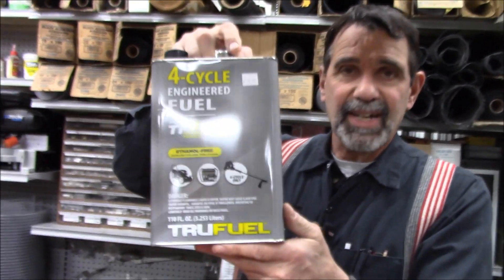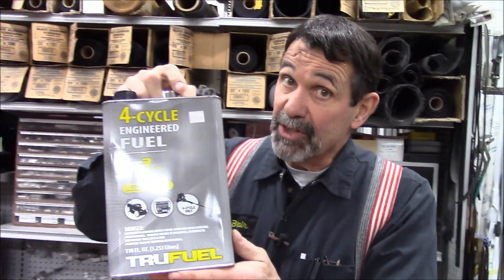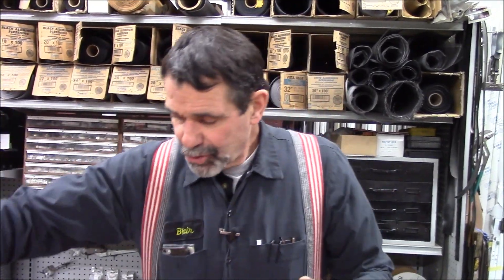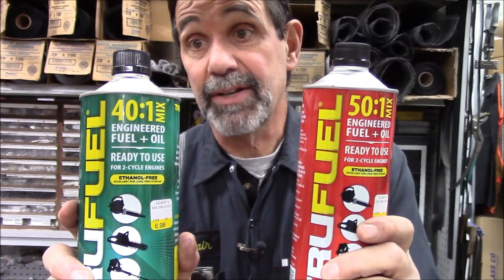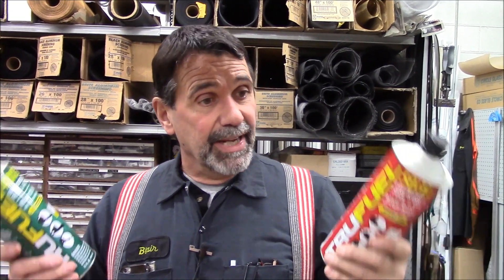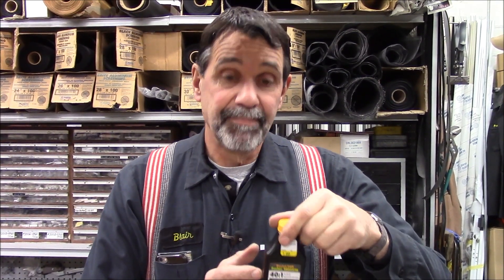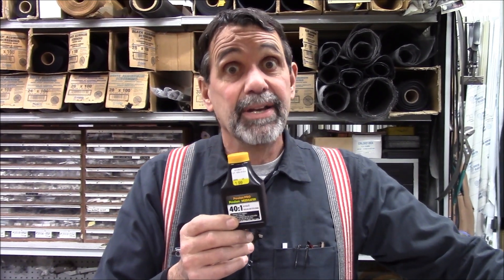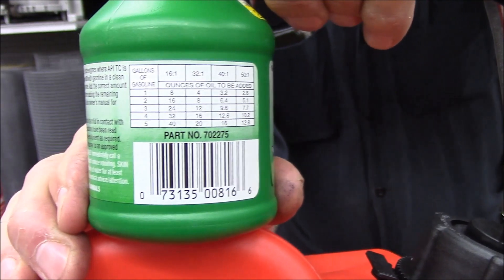2-Stroke Cycle Gas Oil Fuel Mixture - Fix Tools, Engine - Best Operation Trick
2-stroke engine operation has 2 mixes for the gas and oil fuel for best work at 40 or 50 to 1.
Two-stroke engines require a gas/oil mixture of either 40:1 or 50:1.                Two-stroke engines require one of two types of fuel. Either a gas/oil mixture of 40:1 or 50:1.
Always check your owner's manual for your specific model before creating your concoction.
Use a separate, dedicated gas can for 2 cycle oil mixture of 2-cycle engines.
Pour two-gallons of gas into a separate gas can, then add the appropriate amount of 2-cycle oil at usually two 2.6-ounce bottles.
Shake and swirl it a few times to mix well; don’t let it settle.
Try ordering a six-pack of 2-cycle engine oil - it contains fuel stabilizer to keep it fresh.